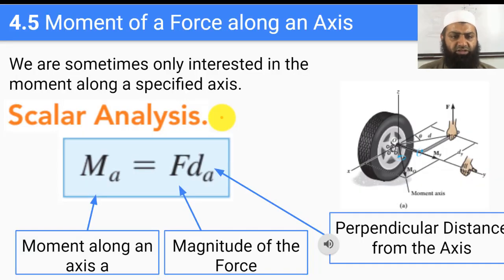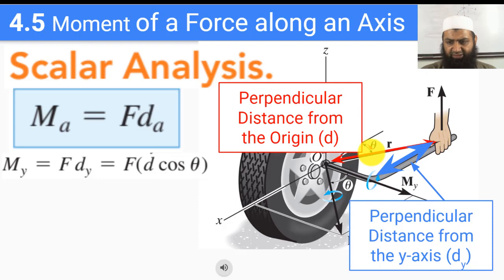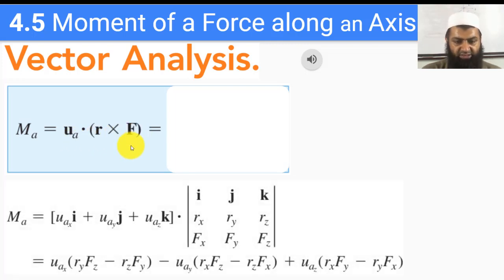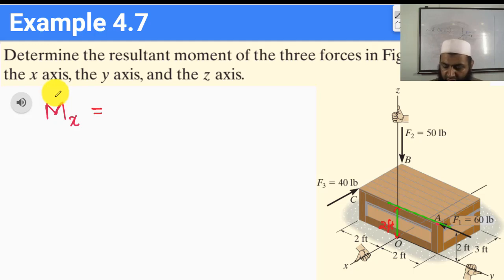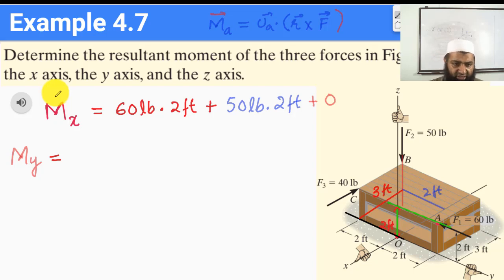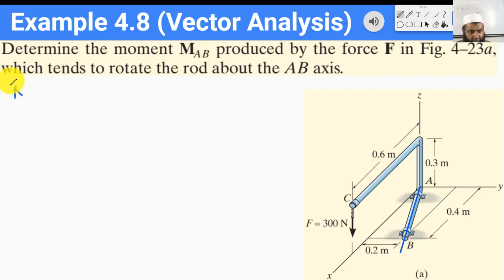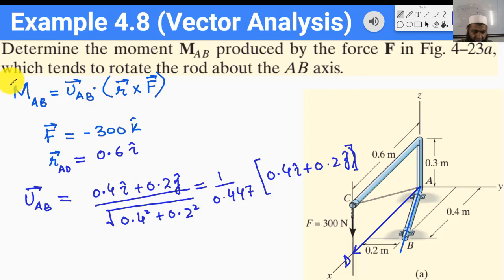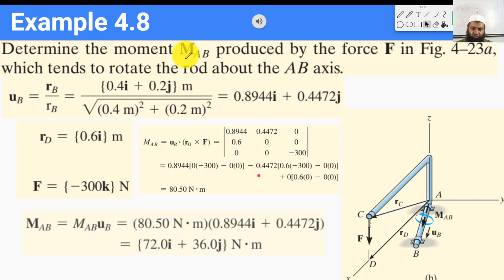Lecture # 13 Basic Engineering Mechanics (Moment About an Axis)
@ 19:11 There is a -ve sign before 40 rather than +ve

My = - 50 * 3 - 40 * 2

Apologies